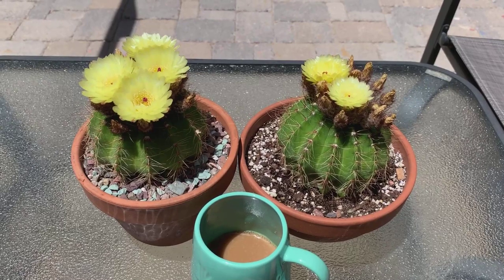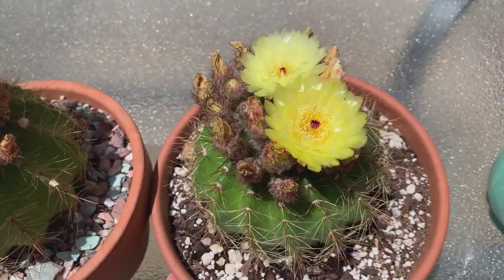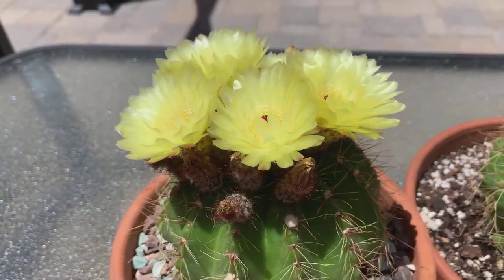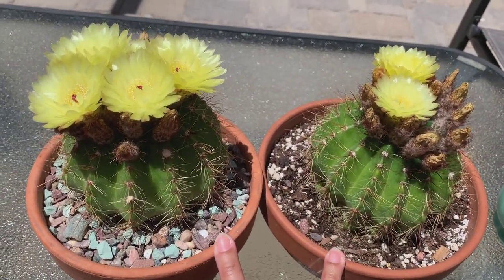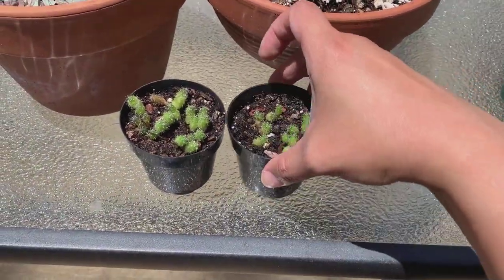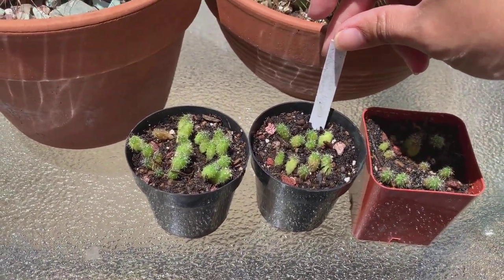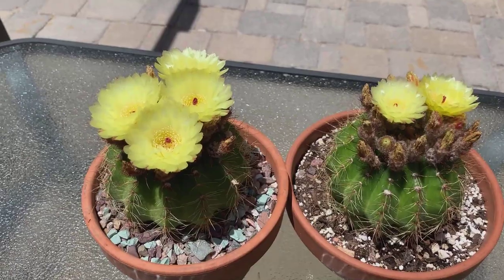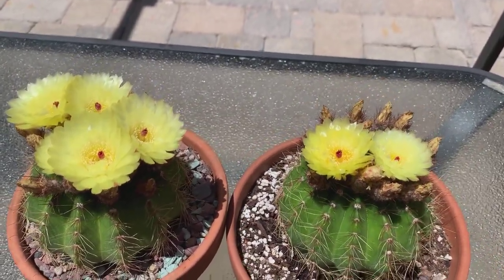Parodia Cactus in Flower (Cactus Flower)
Just sharing this beautiful yellow parodia cacti (no ID) that has been in flower for weeks. It is very easy to take care of and it loves the sun.  This cactus blooms for me every year and also forms fruits and seeds after it flowers.  Its seeds are likewise easy to germinate.  Happy watching!